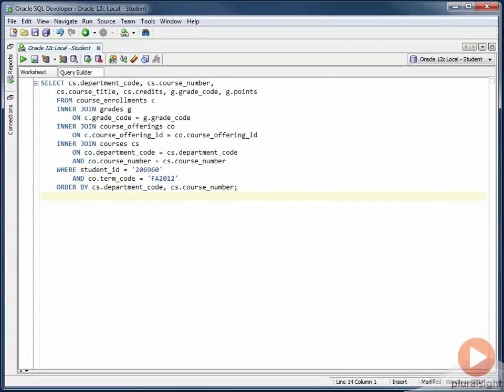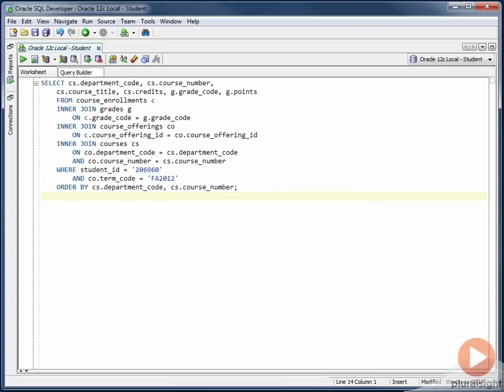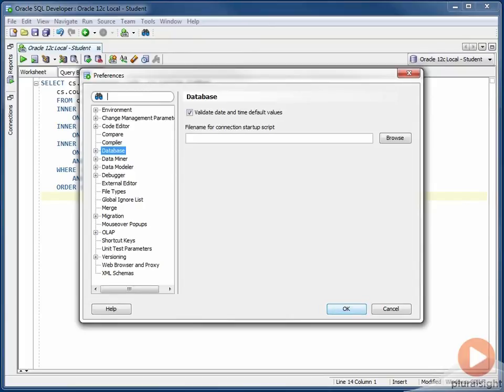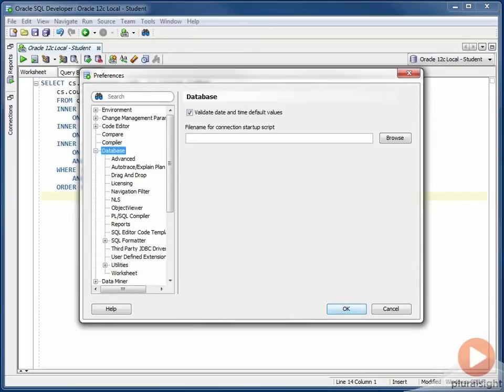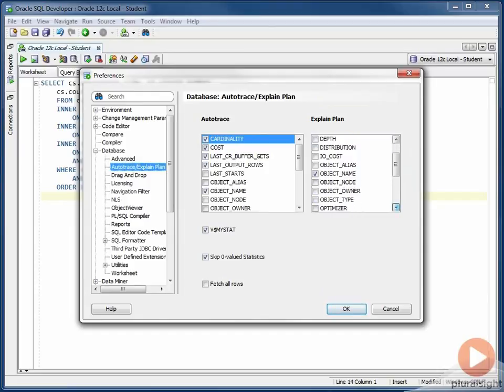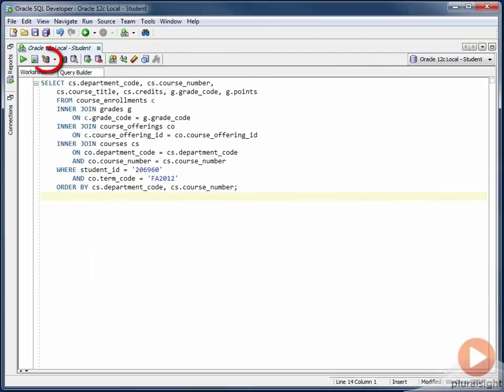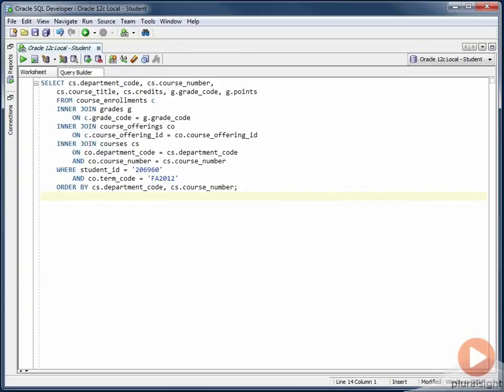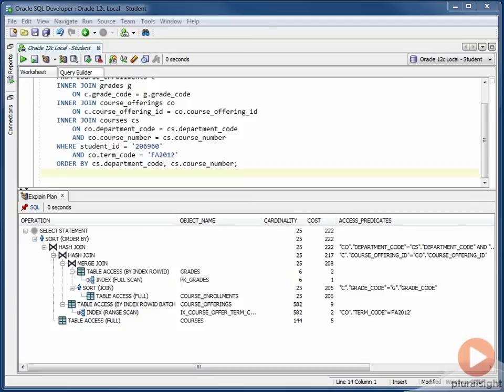05 02 Getting an Execution Plan